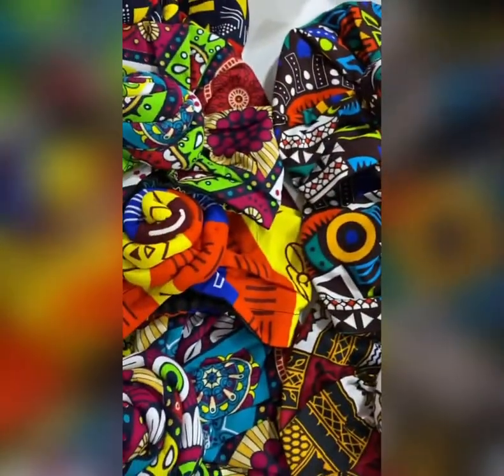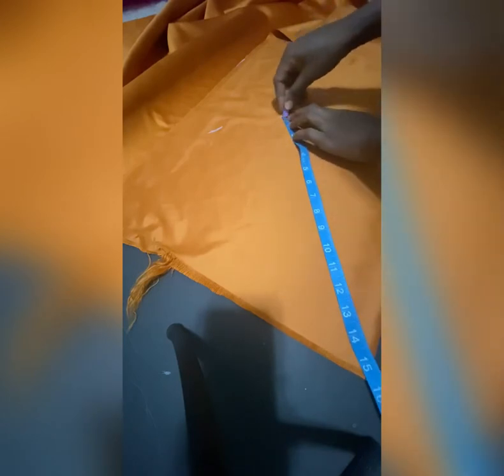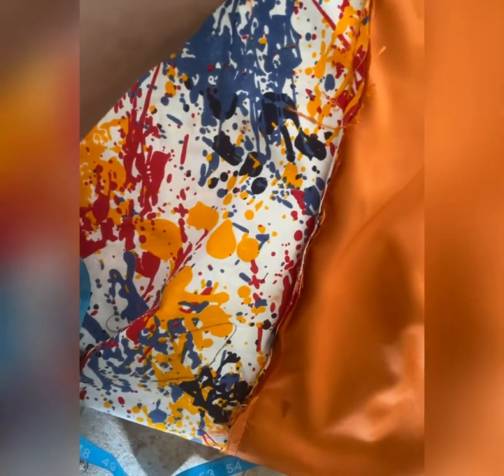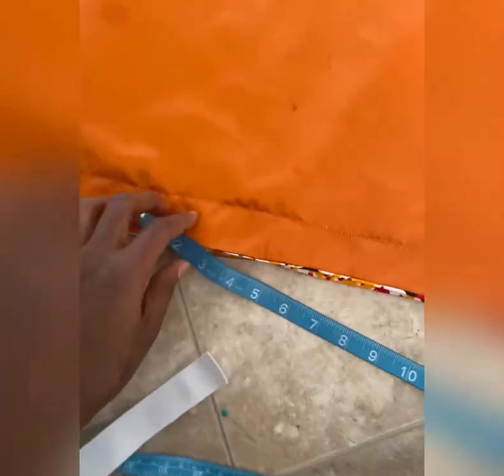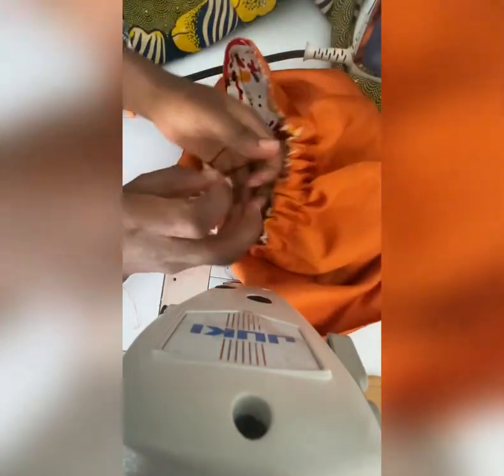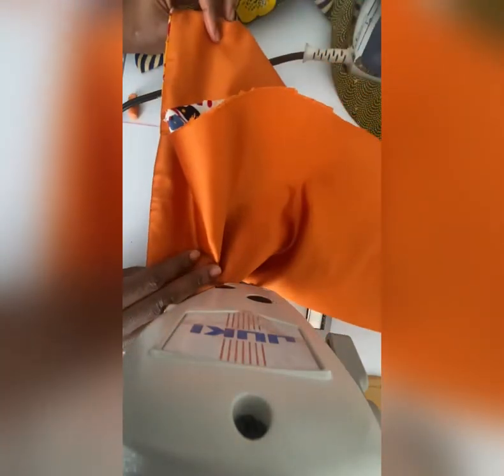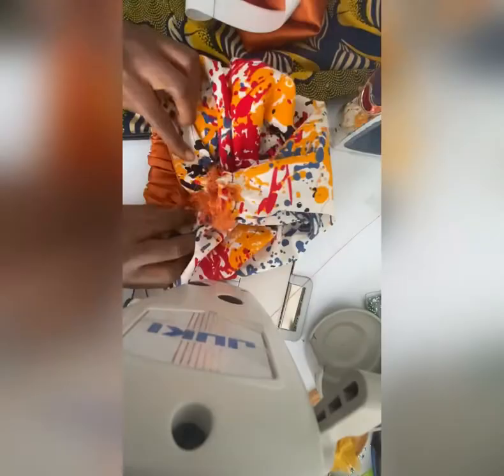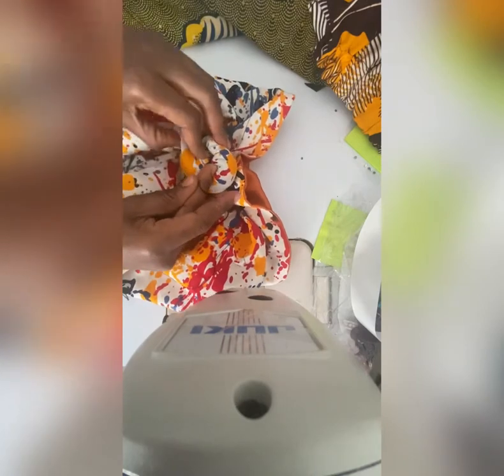How make Pre tied Ankara cap